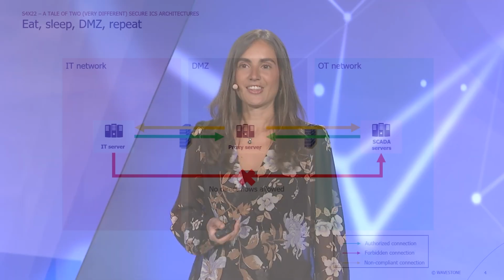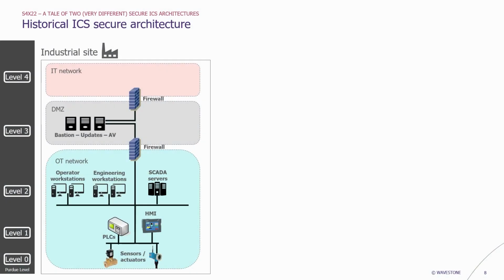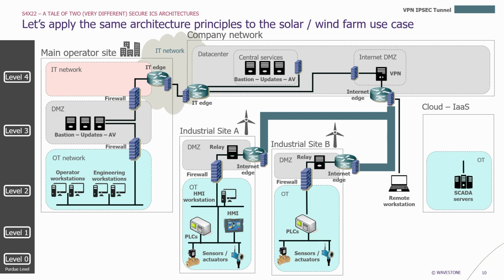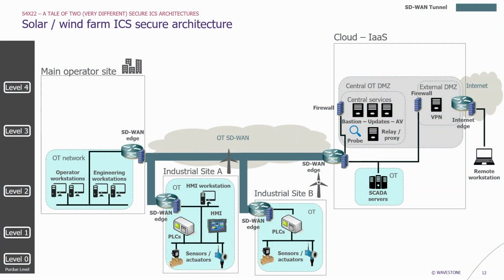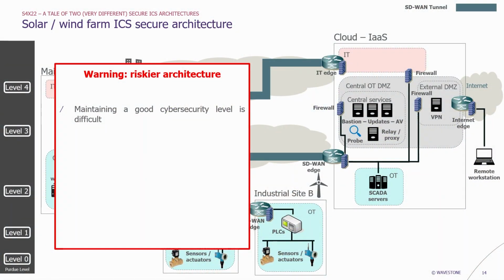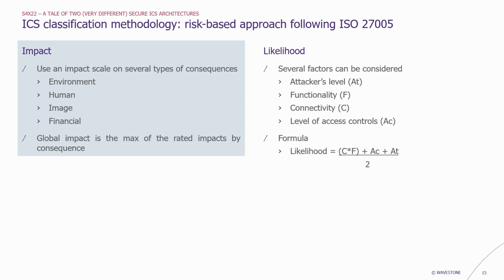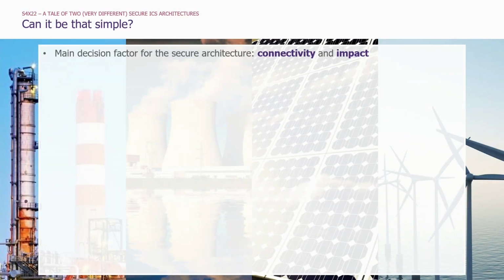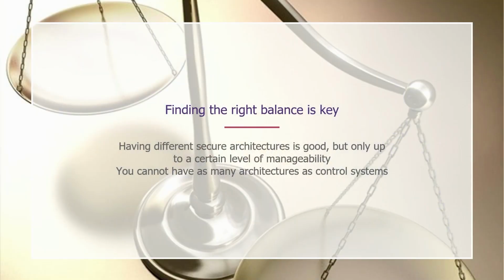A Tale Of Two (Very Different) Secure ICS Architectures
Alexandrine Torrents, on the S4x22 Main Stage, presents two very different ICS architectures (traditional power plants and distributed energy resources) that can and do exist in a single company.  Alexandrine then looks at the security requirements and architecture for each. They are very different.